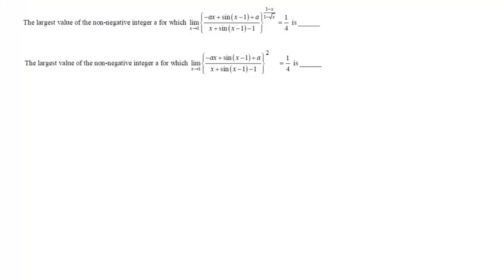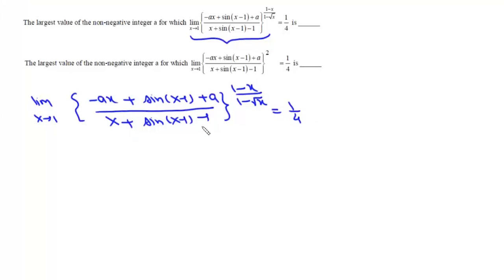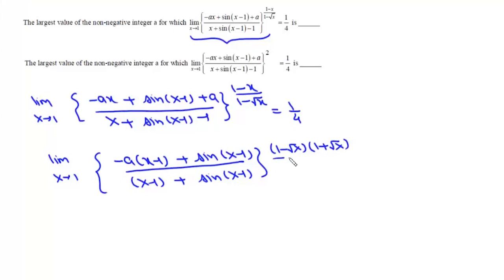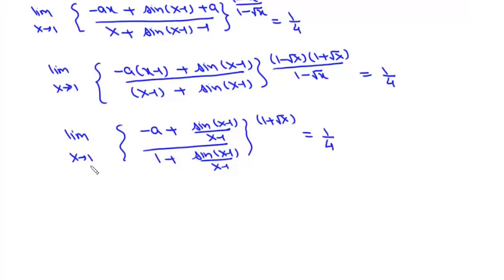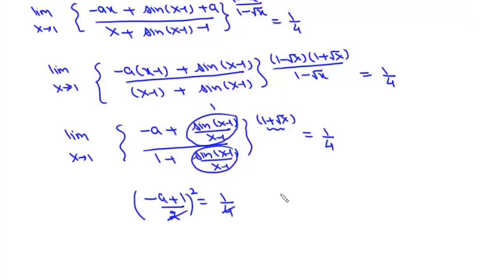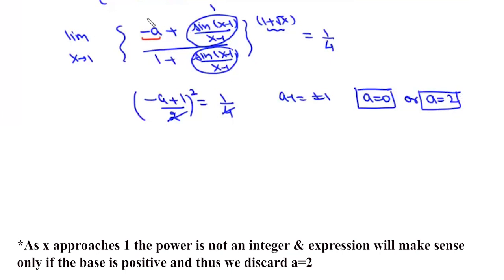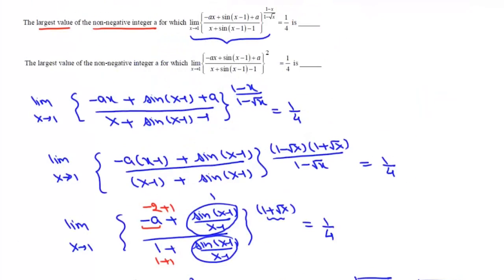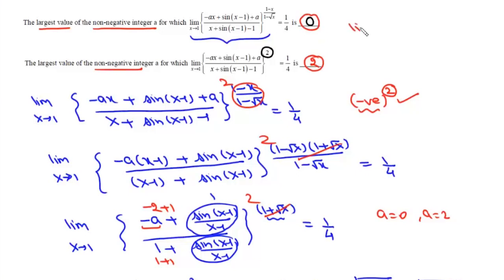Limits | Conceptual JEE Delight | PYQ 2014 | The largest value of non-negative integer a